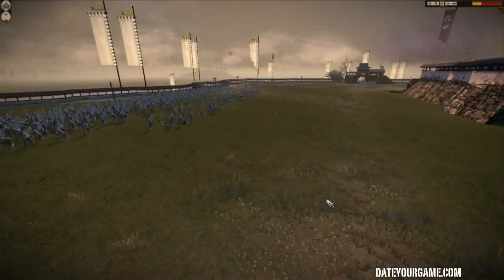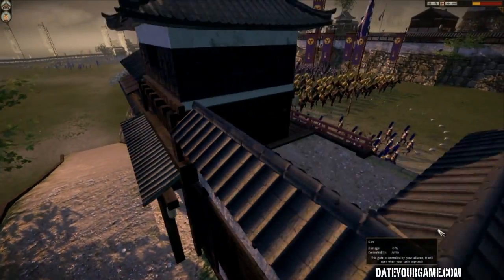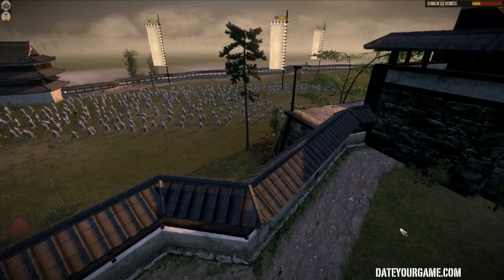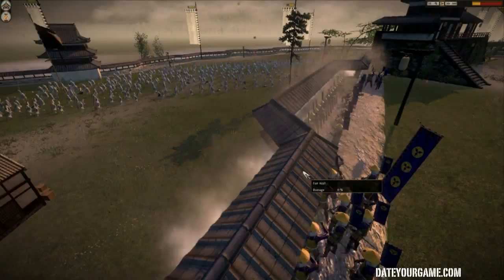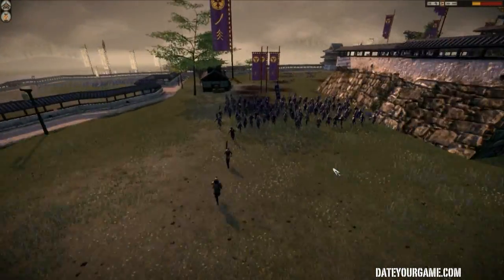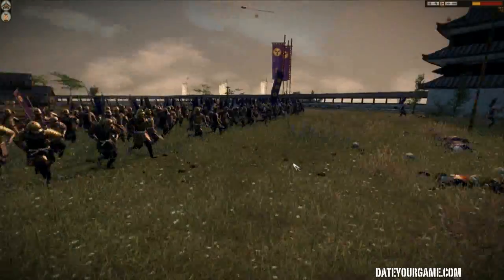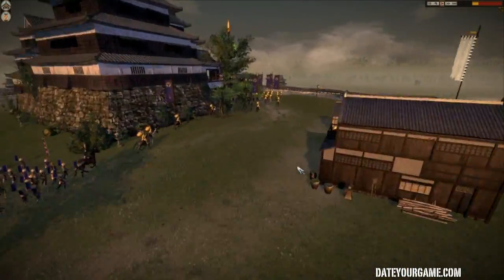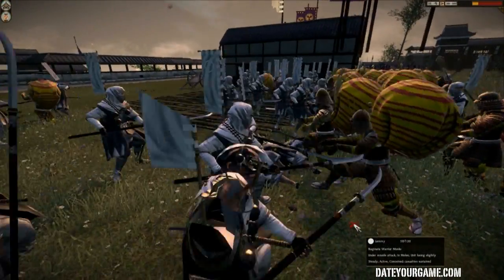Total War Shogun 2 Attila has the best General?!? Multiplayer Commentaries Gameplay 2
This is one of the best multiplayer siege I fought in Shogun 2 Total War. This was a ranked game as far as i know and my adversary was found simply using the match making system since there was no proper way to do it at that time.

I think this video is a good exemple of how nice are the animations in this game and my General (called Attila (from where the reference in the tittle)) sure did show off in this battle even if he wasn't much of a melee fighter in skill he sure did put up a good fight.